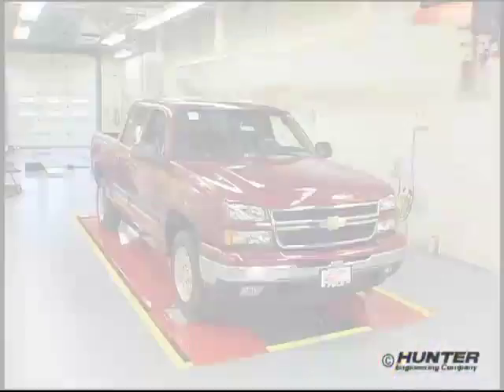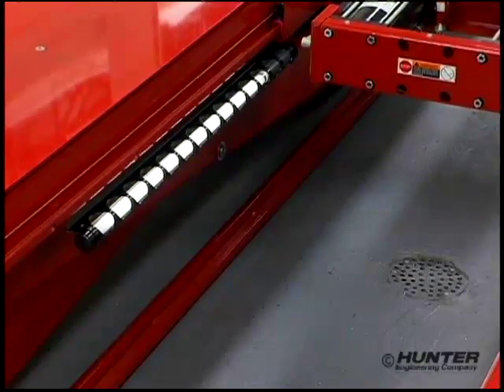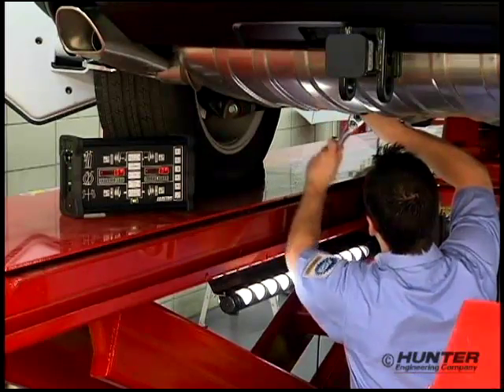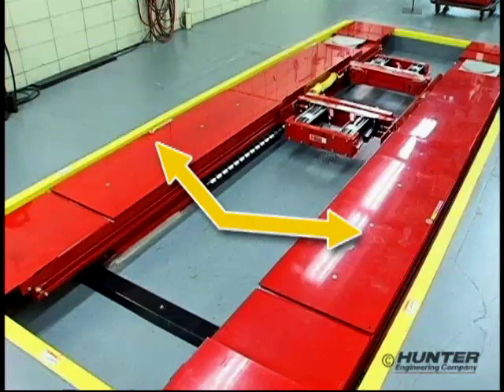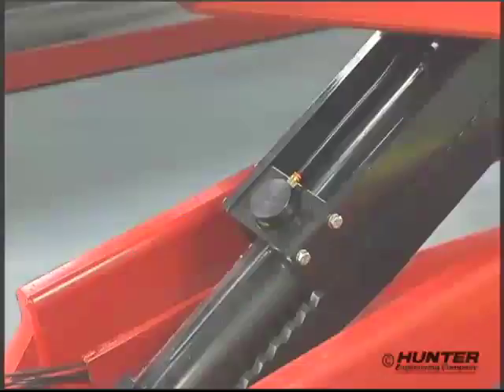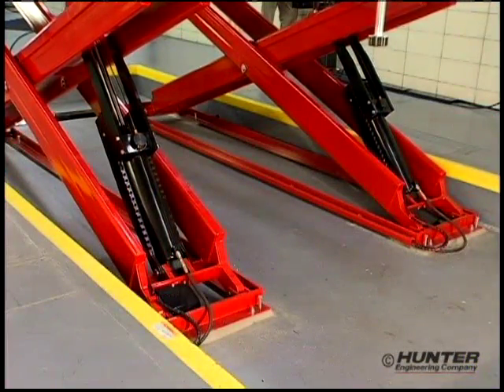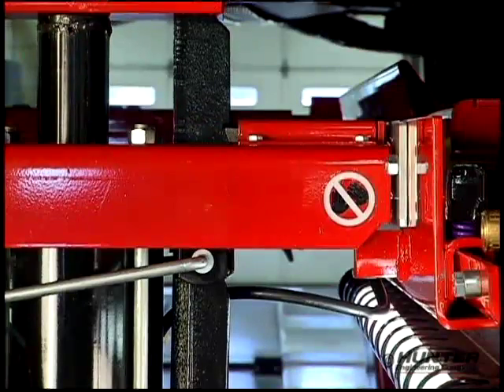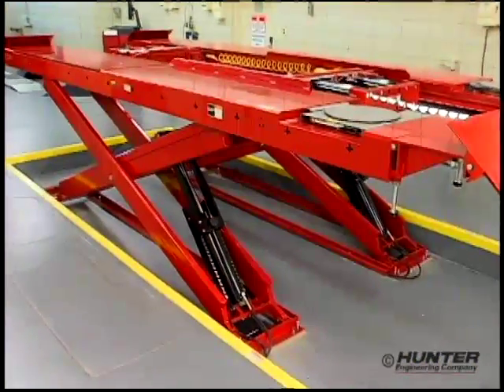Hunter Premium Lift Racks